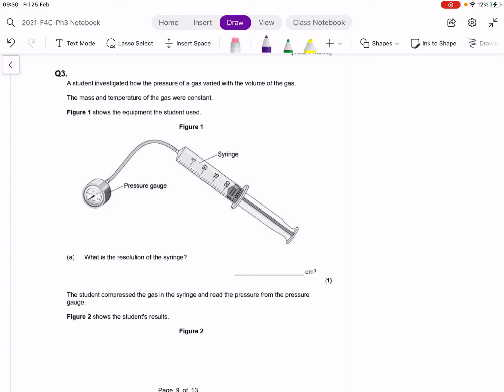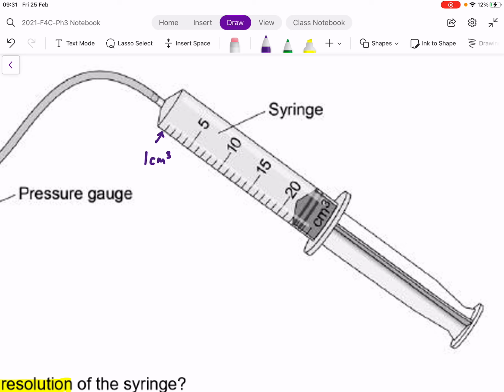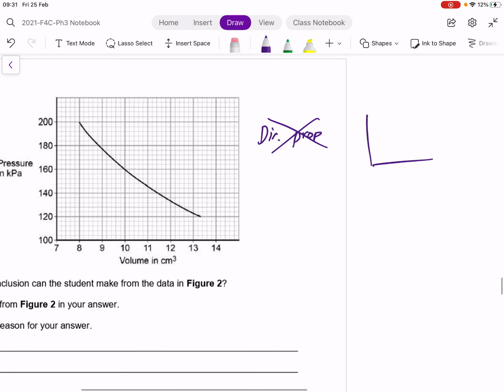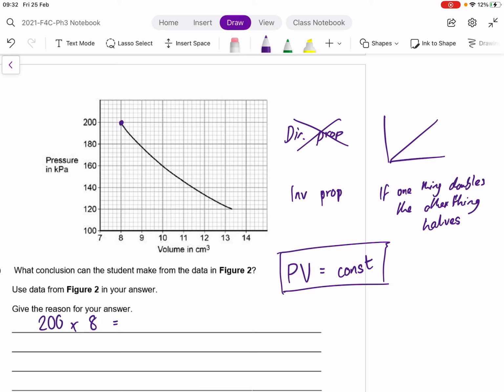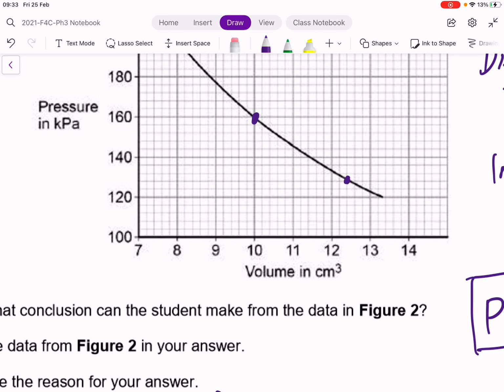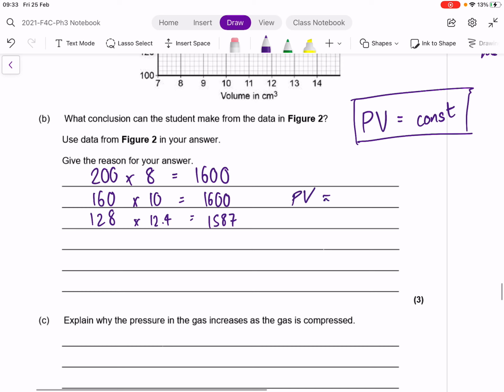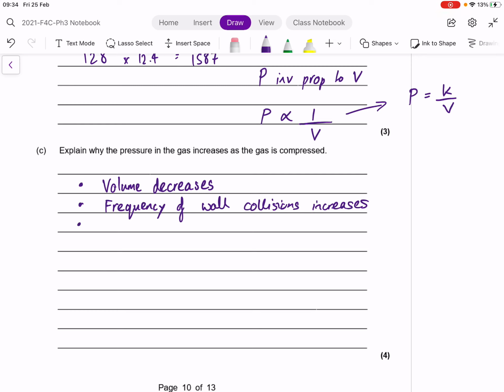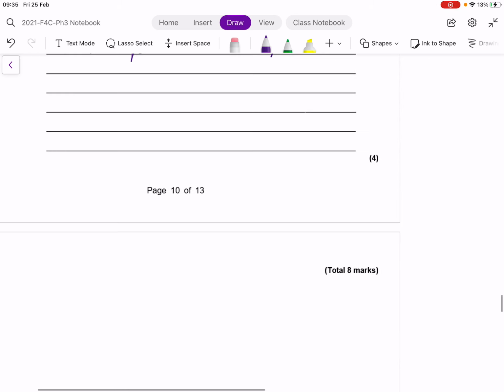Intervention 6 - Q3